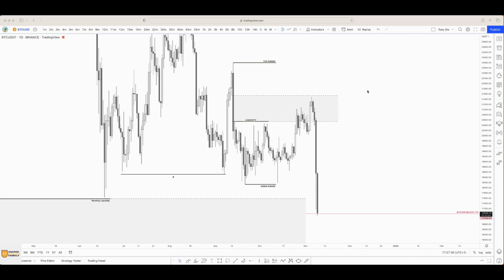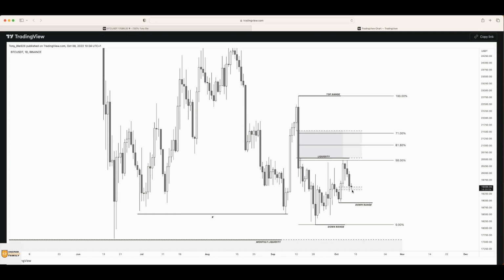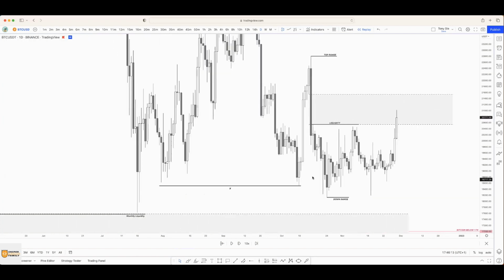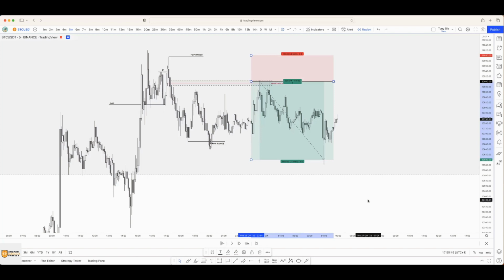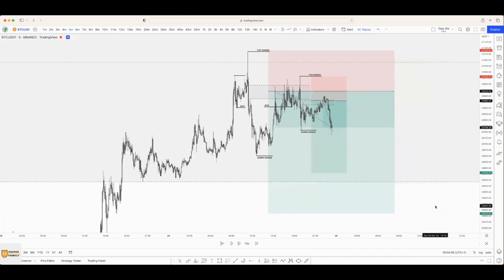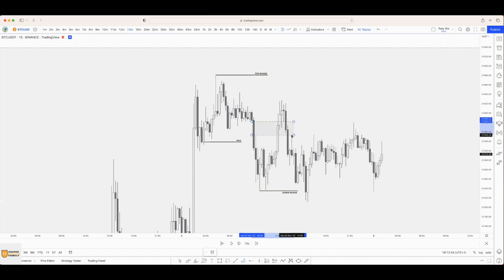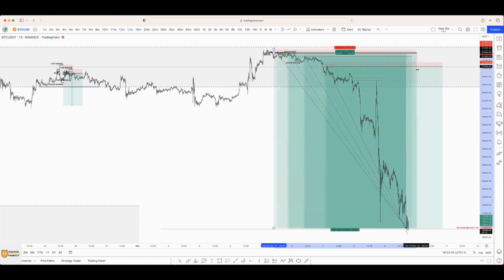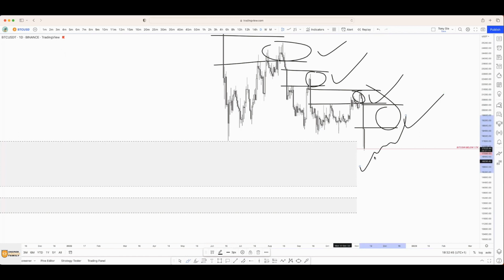BITCOIN AT 17,000 (Saw It Coming)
Hello Traders, In This Video I Explained A Couple Of  Sell Trade Opportunities that BTC/USDT gave to 17k areas after entering and filling the daily imbalance.